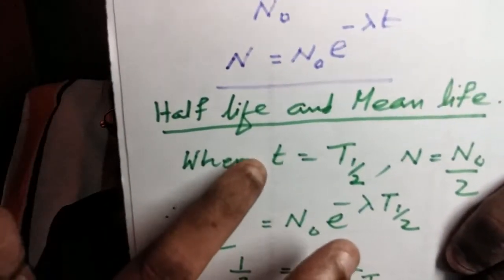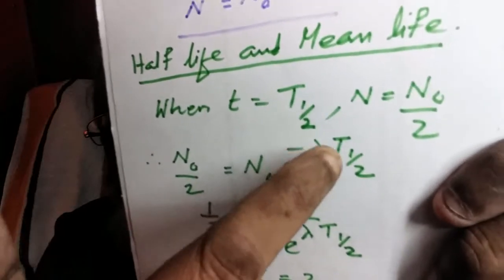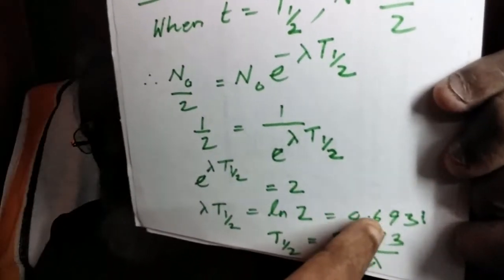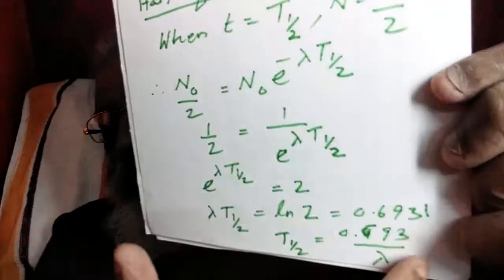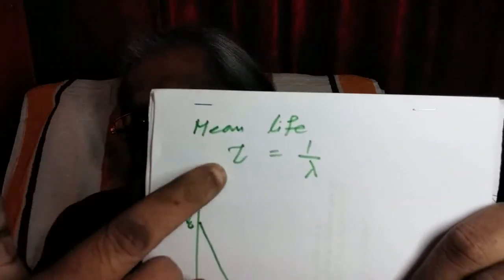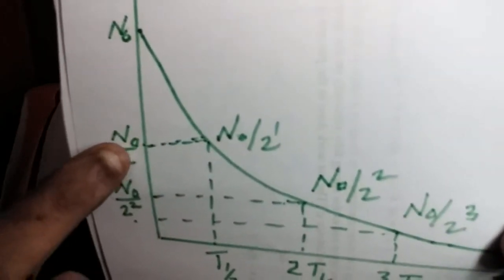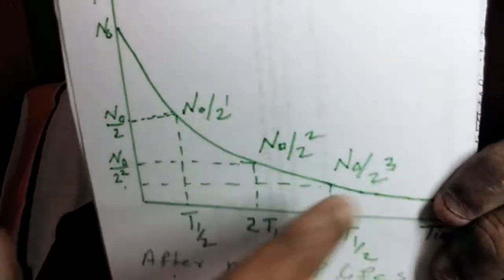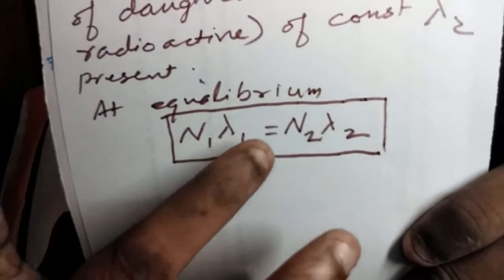(360).+2 Physics.Half Life&Mean Life;English.Physics guru Ennemcien.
Radioactivity.Decay Curve,Half life and Mean life.+2 Physics.(English).